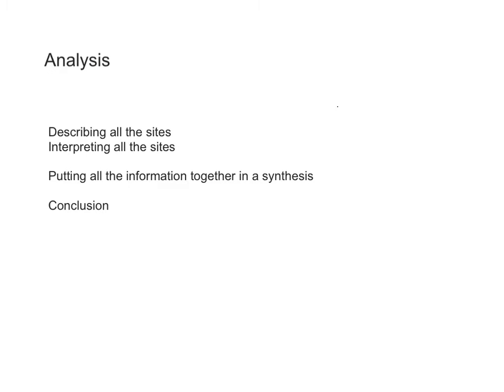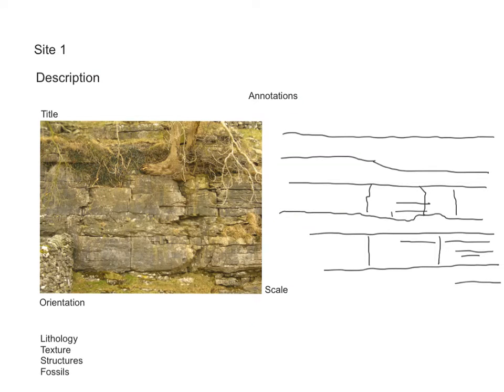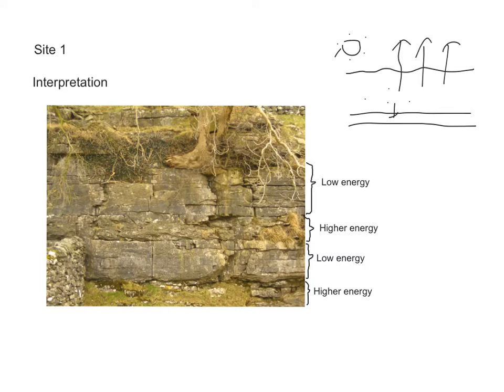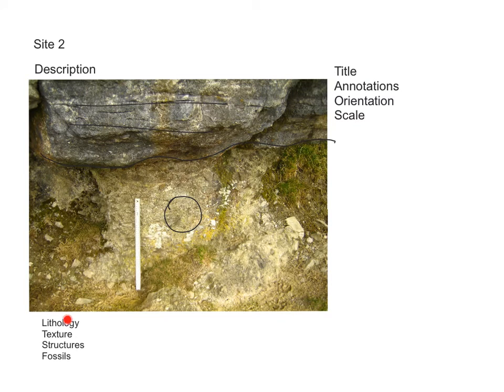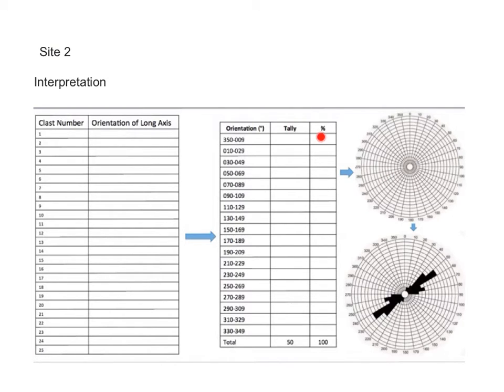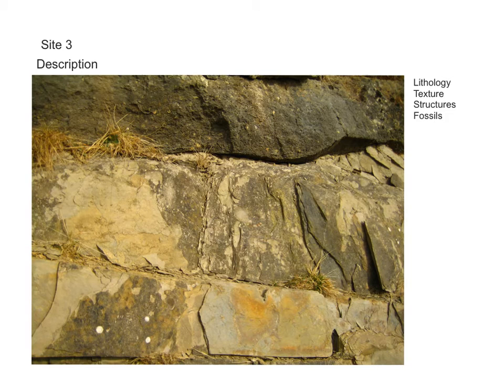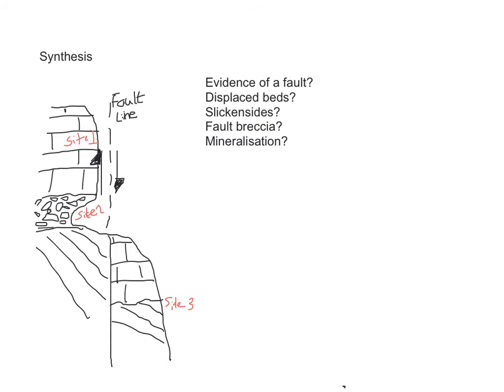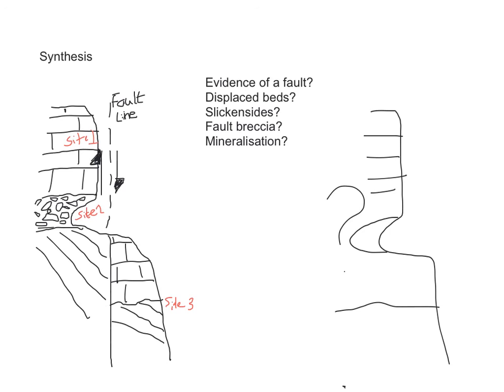Nappa Scar Analysis